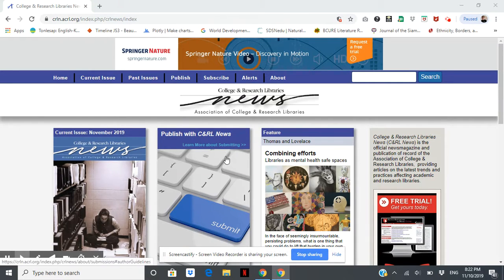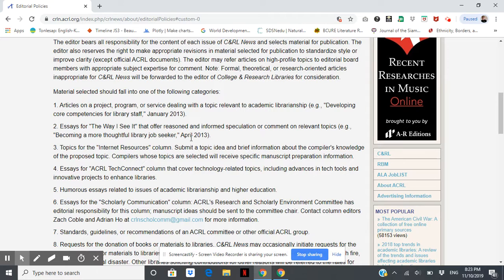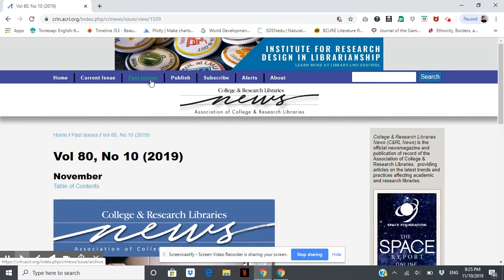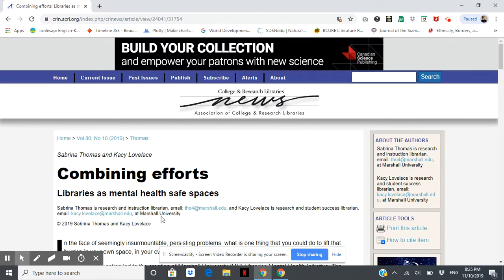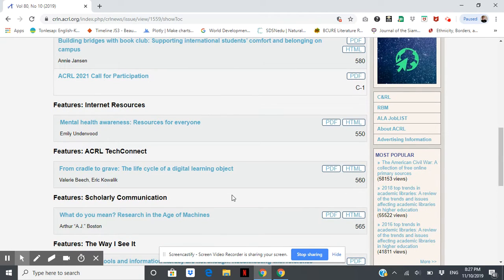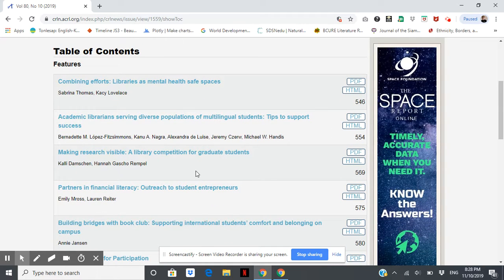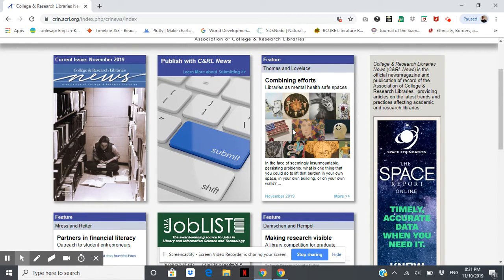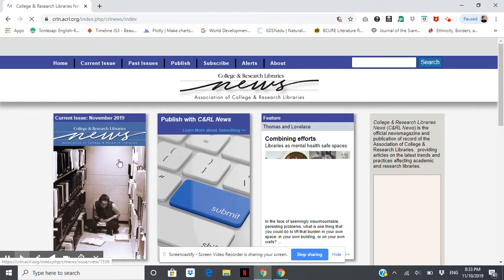College and Research Libraries News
This presentation is done in fulfilling the homework assignment of LT-101.